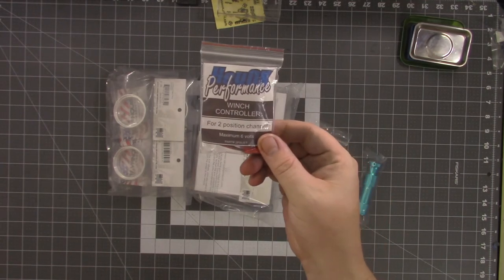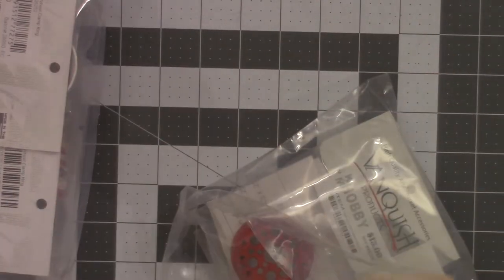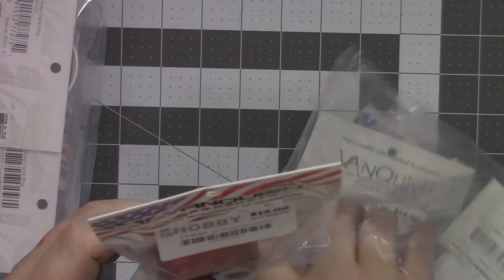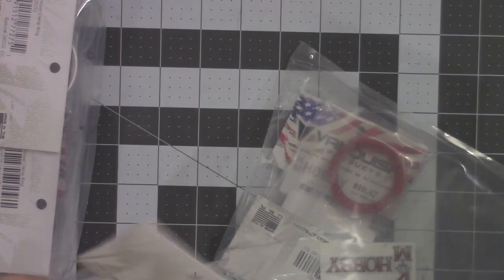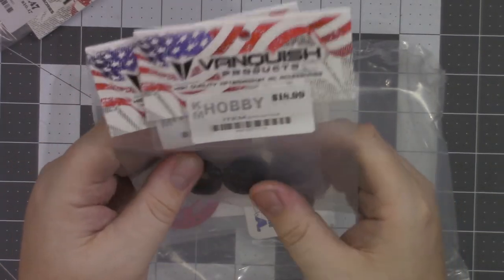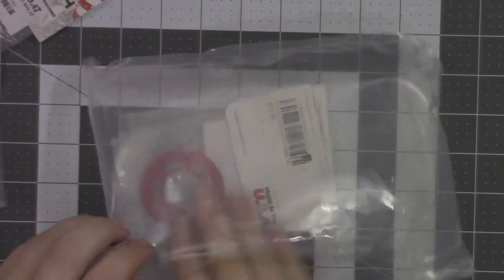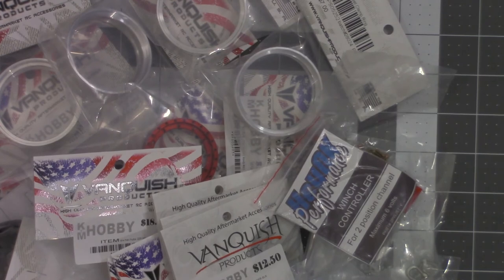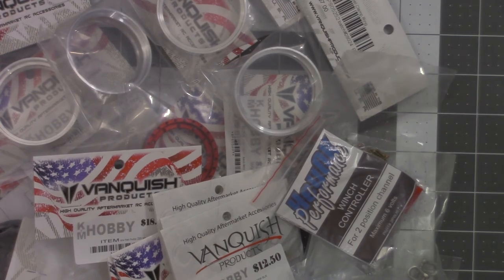Some new shows for the Harley Quinn build from Vanquish RC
Unboxing the new Vanquish RC wheels and Locked Up RC scale hardwear  for the Harley Quinn Axial SCX10.2 build

Parts List:
1.9 OMF FRONT RINGS

If you like the video then tap the thumbs up and let me know.
If you want to see more then check out the RC Garage at